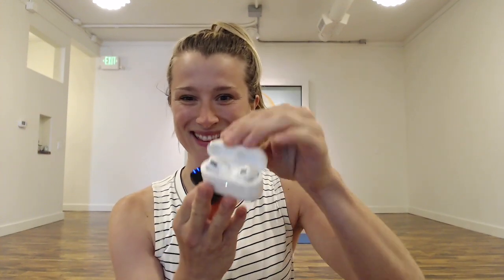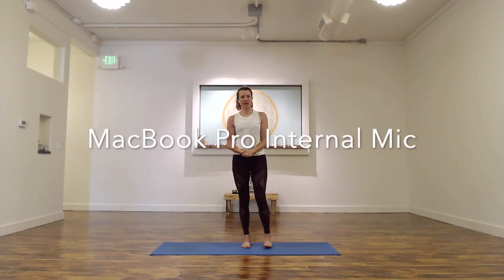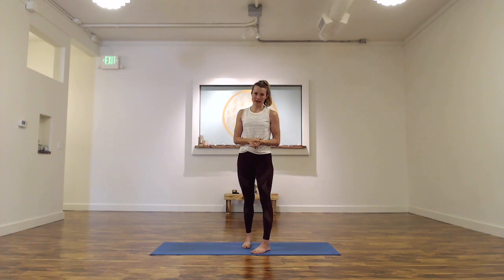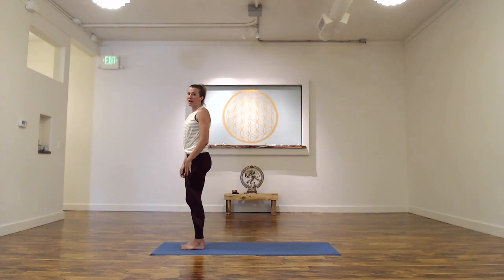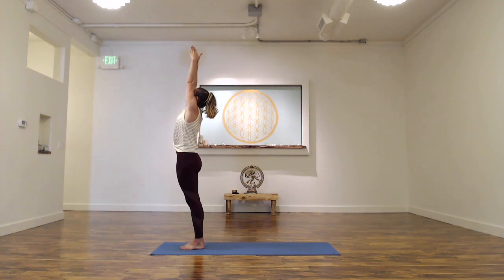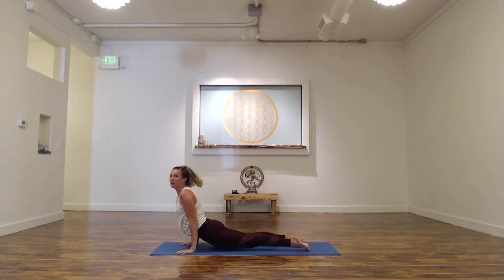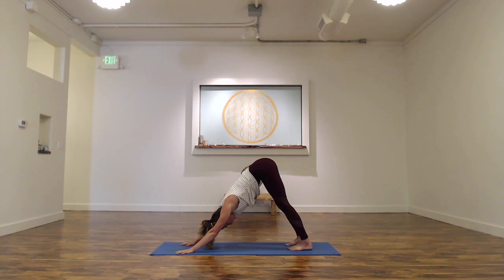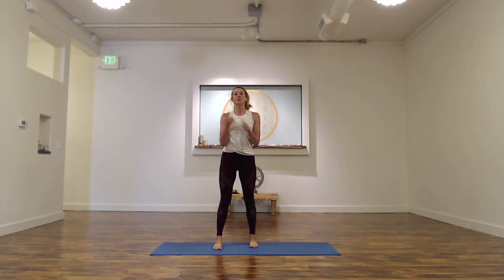Microphone comparison for online yoga - Yeti vs. Airpods vs. Rode Wireless vs. Internal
Microphone comparison for online yoga teaching. Listen to the Blue Yeti, Apple Airpods and Rode Wireless Go.

👉🏼 Rode Wireless Go
👉🏼 Rode SC7 cord
👉🏼 AUX input to USB cable
👉🏼 AUX input to USB-C cable (2018 and newer Mac)

To connect the Rode Wireless Go to your phone you will need the first two items listed above. To connect to a laptop, you need all three items listed above.

🔥 ALTERNATIVE to the Rode Wireless Go
(You'll still need to get the USB cable to connect to a computer)

👉🏼 Apple Airpods Pro
👉🏼 Blue Yeti Mic

Practice at your own risk. Consult your doctor before starting any new exercise routines.